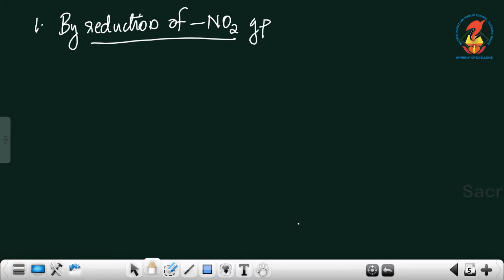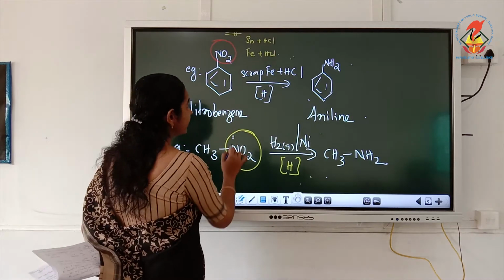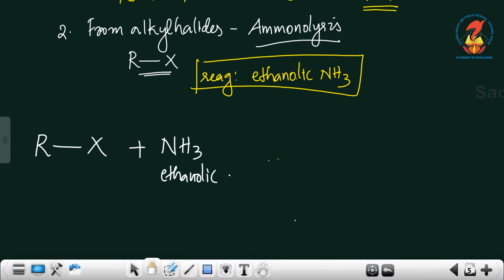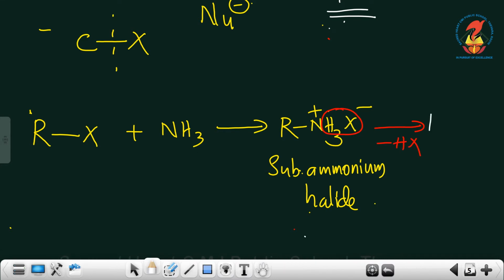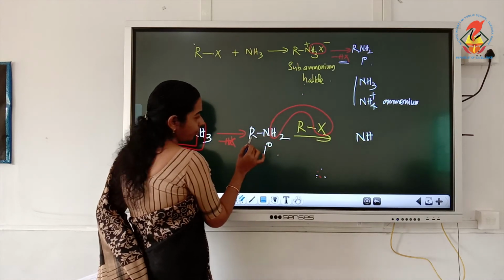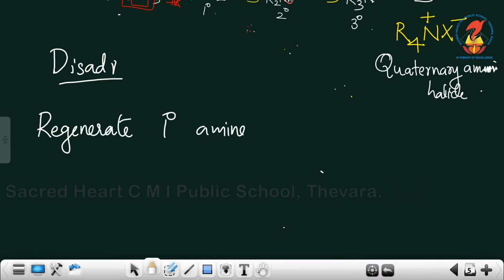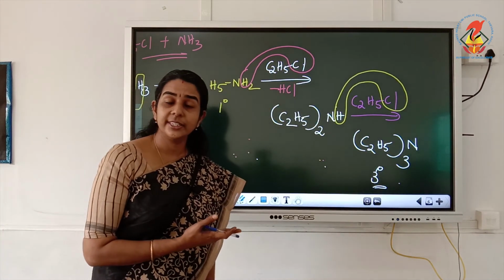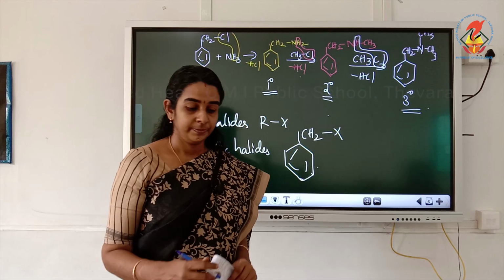Chem12 Chapter 13 Amines Video 02 Preparation Methods of Amines 1&2